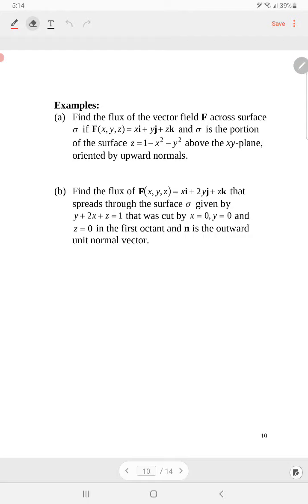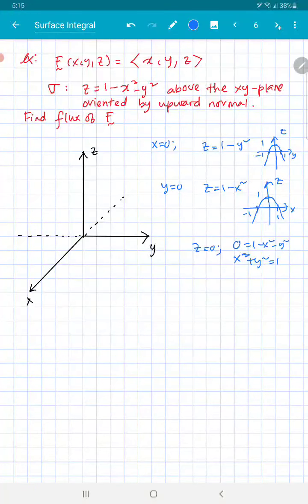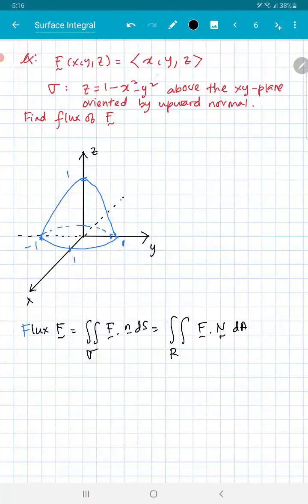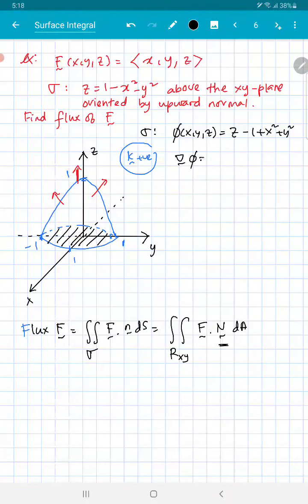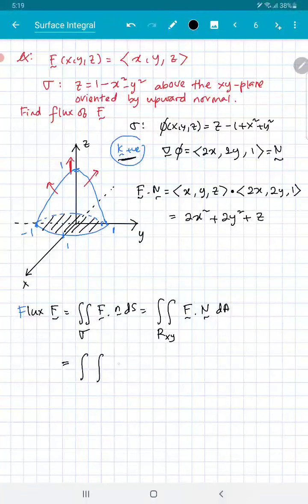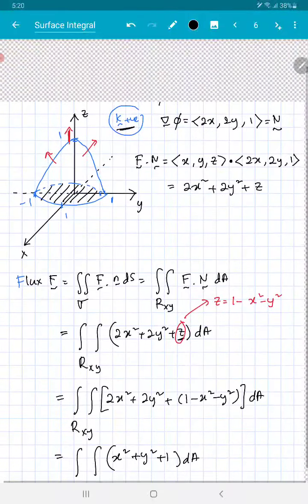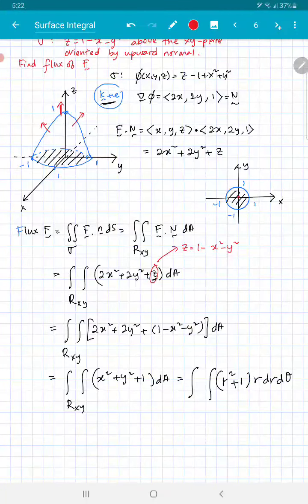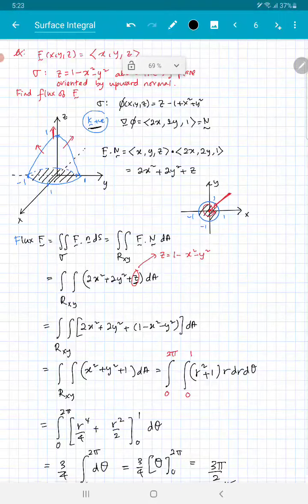Surface integral part 4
Example of surface integral of a vector field